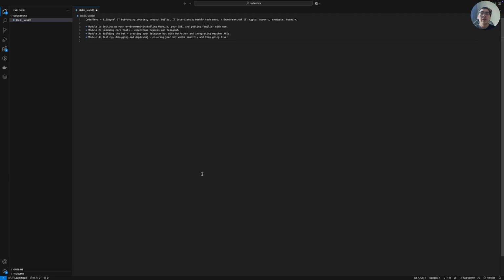TELEGRAM WEATHER BOT COURSE | CLASS 1: COURSE OVERVIEW & ENVIRONMENT SETUP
🚀 Build a Telegram Weather Bot with Node.js | Course Overview & Setup (Class 1)
👋 Welcome to CodeSfera! This is the first lesson in our Telegram Weather Bot course, where I’ll guide you step-by-step in building a functional bot using Node.js, Telegraf, and Weather APIs.

📌 In this video:
✅ Introduction to the course and what you'll learn
✅ Why a Telegram bot is a great beginner project
✅ Overview of Node.js, npm, and required tools

📚 Course Structure & Next Steps:
This course is designed for beginners, so we’ll start from scratch! The upcoming lessons will cover:
🔹 Installing Node.js and setting up your IDE 💻
🔹 Understanding npm, Express.js, and Telegraf 🤖
🔹 Creating a Telegram bot using BotFather 🔑
🔹 Fetching real-time weather data using a Weather API ☀️
🔹 Deploying your bot and making it live 🚀